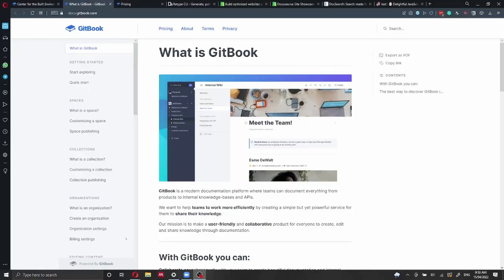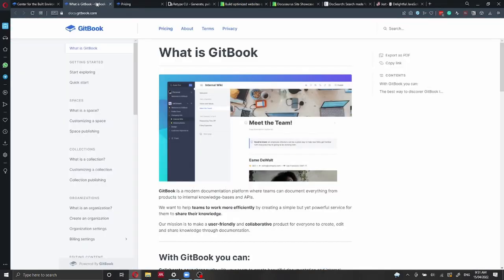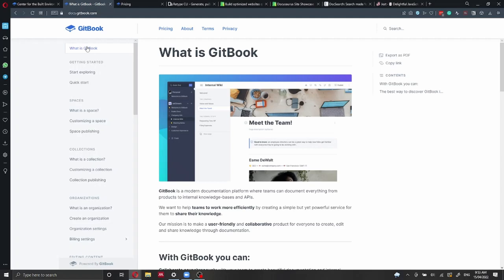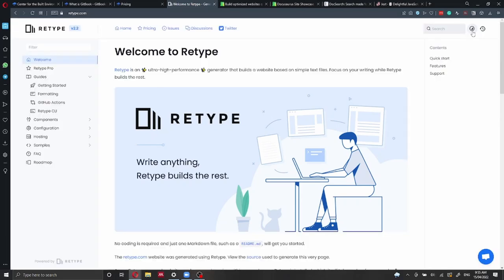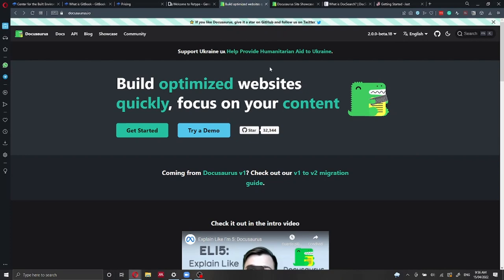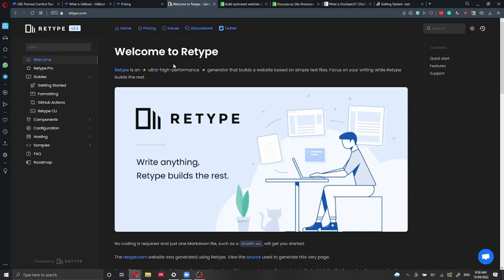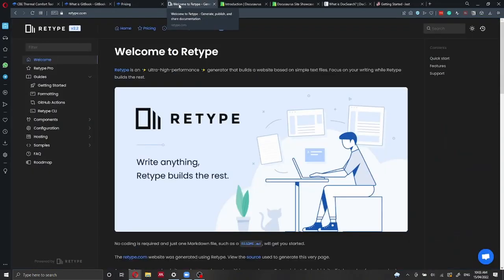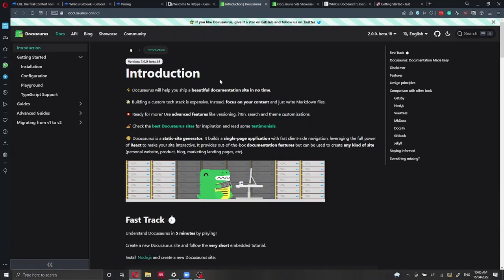Docusaurus vs Retype vs GitBook: Which Markdown Website Generator is Better?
Description: If you want to create a website without learning web development, Markdown website generators are a great option. In this video, I will compare three popular Markdown website generators: Docusaurus, Retype, and GitBook. I will go over the main features of each generator, including customization options, ease of use, SEO optimization, and more. By the end of this video, you will have a better understanding of which Markdown website generator is best for your needs.

🎥 Content of this video:
00:00 - What you will learn
03:00 - GitBook main features
03:30 - Retype features
04:10 - Docusaurus features
05:20 - GitBook pricing
08:10 - Retype pricing
09:05 - Docusaurus pricing
10:41 - Summary